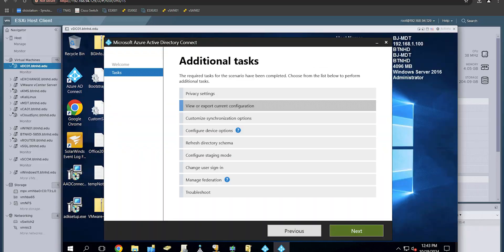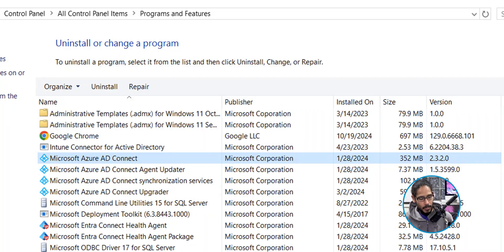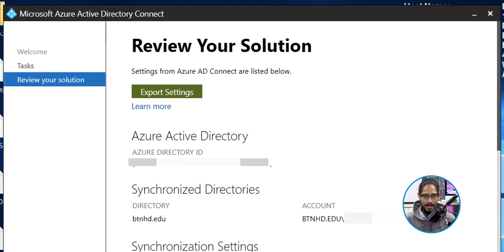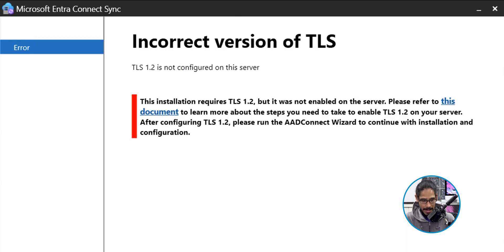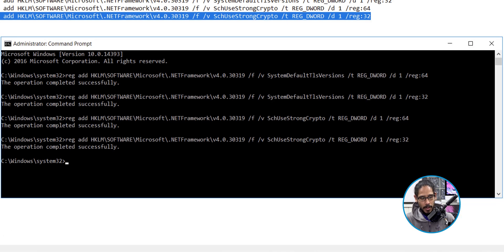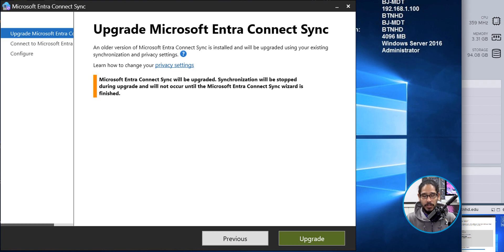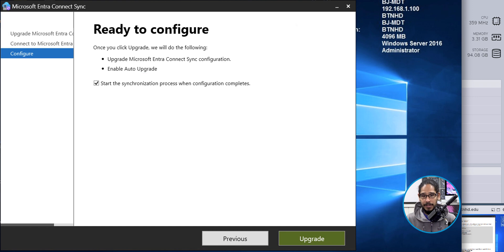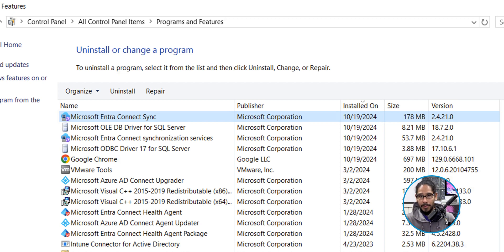Upgrading Azure Active Directory Connect to 2.4.21.0!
Learn how to upgrade Azure Active Directory Connect to version 2.4.21.0 in this step-by-step guide. We'll cover everything you need to know to ensure a smooth upgrade process and keep your environment secure and up-to-date!

Chapters
0:00 Introduction
0:19 Current Azure AD Connect Version
0:47 Backup Azure AD Connect Settings
1:42 TLS 1.2 Issues
2:43 Fix TLS 1.2 Issues
2:59 Reboot Server
3:13 Continue Azure AD Connect Upgrade
4:50 Check upgraded Azure AD connect version
5:05 Conclusion